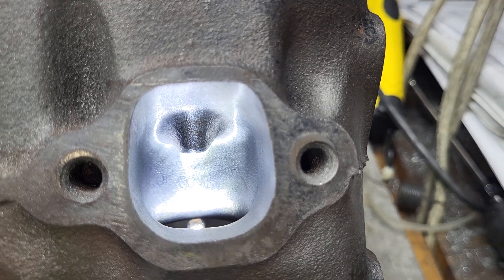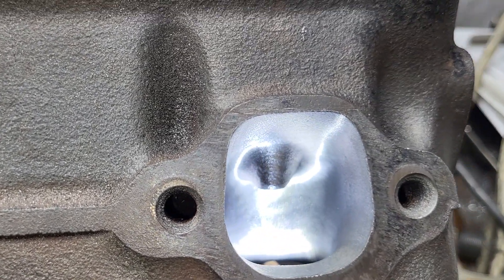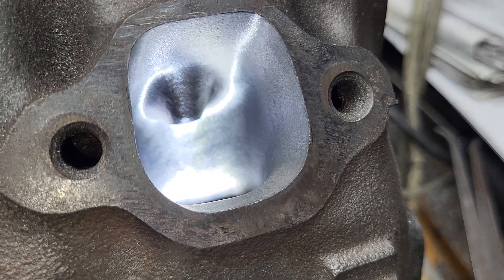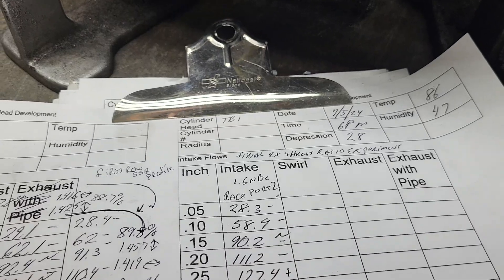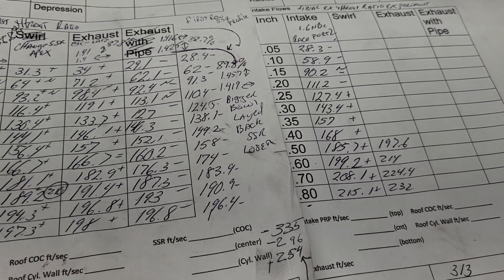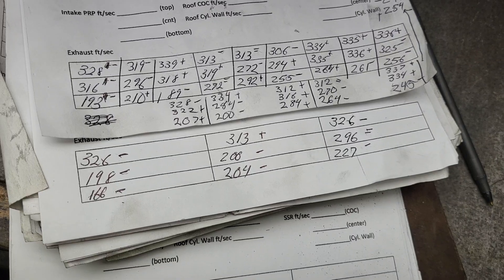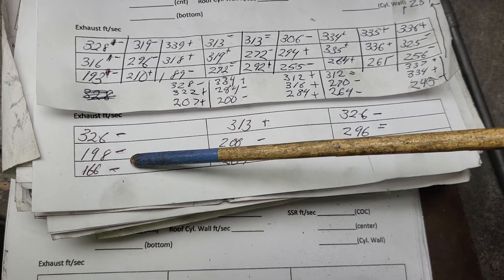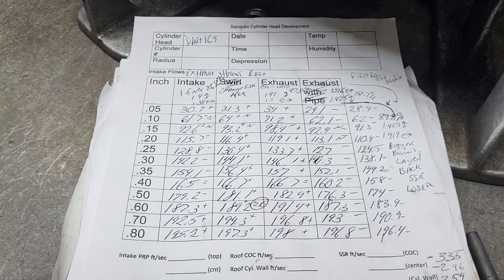Chevy TBI exhaust port throat ratio experiment. Chevy race port?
We take our 90% throat and put a much bigger port around it for race, power adder application. Winner?